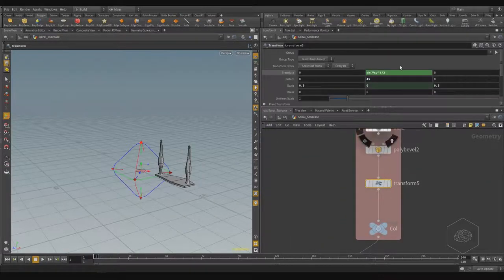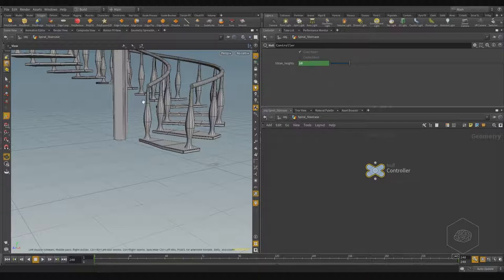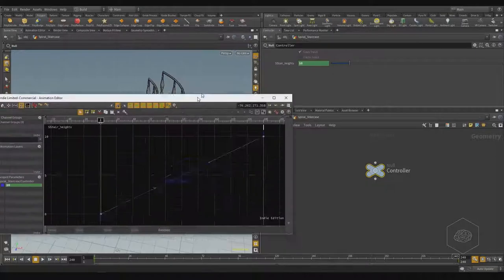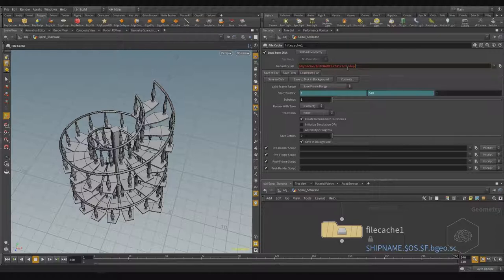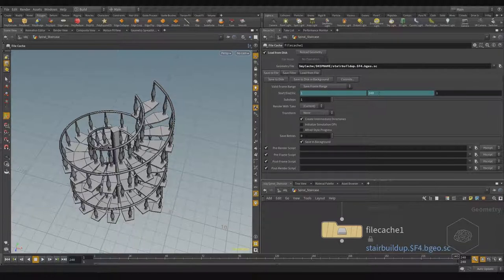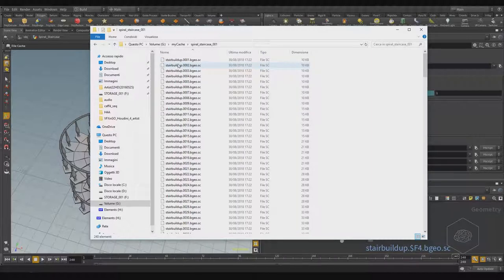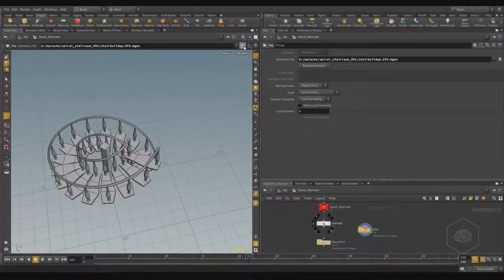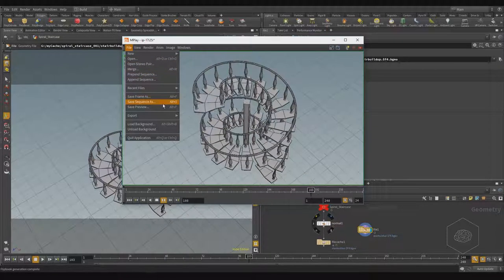VFX'n'GO - Houdini Rocks - Volume 1 - Lesson 15 - Spiral Staircase - Part 5